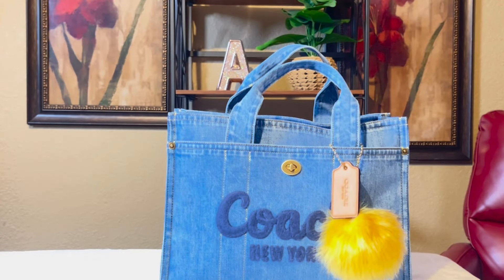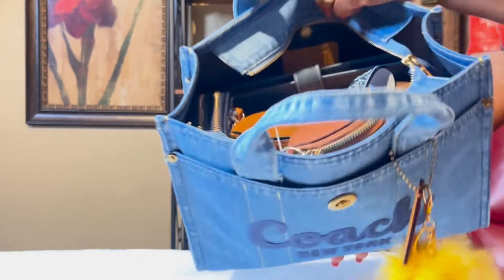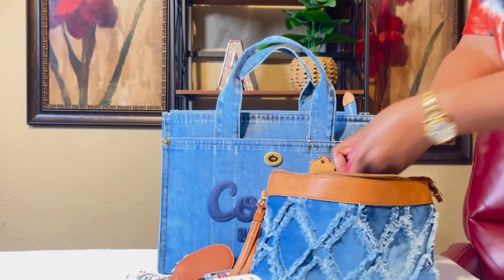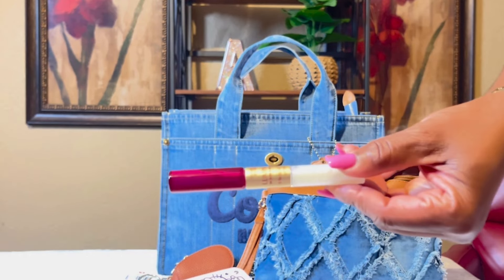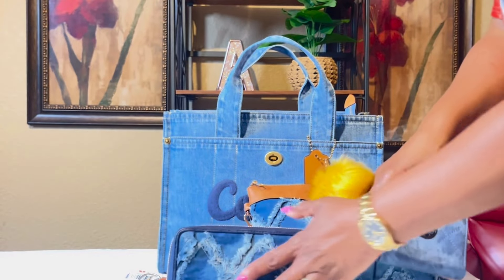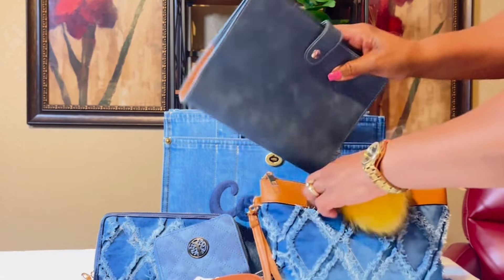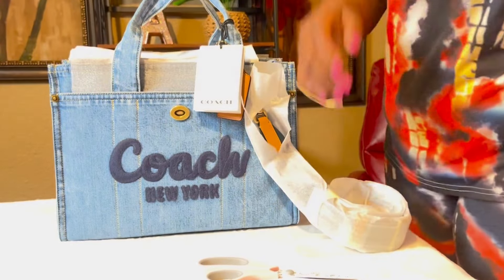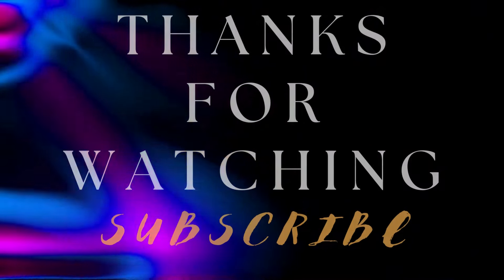💙 WHAT'S IN MY BAG| COACH DENIM CARGO TOTE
What's In My Coach Denim Cargo Tote